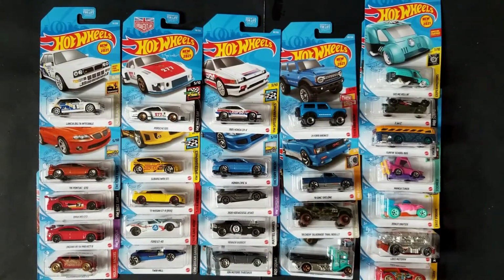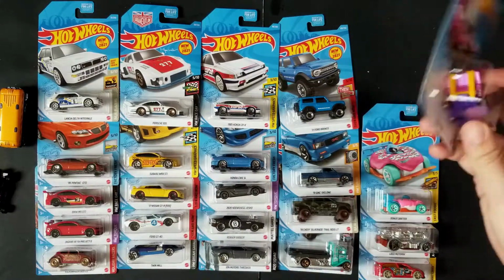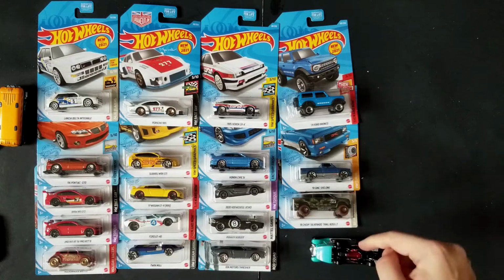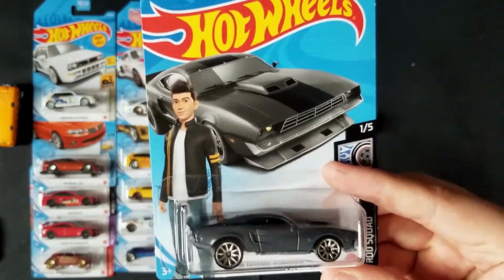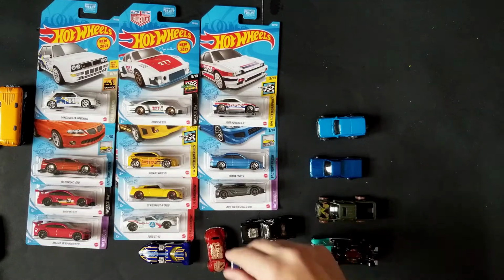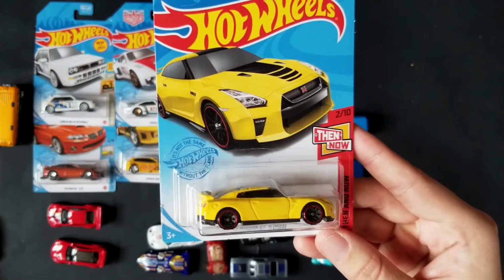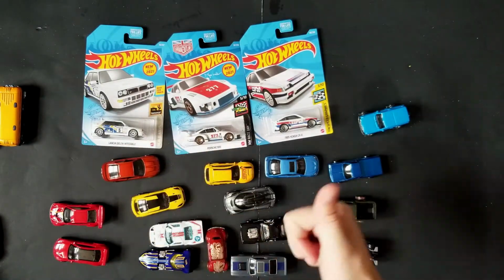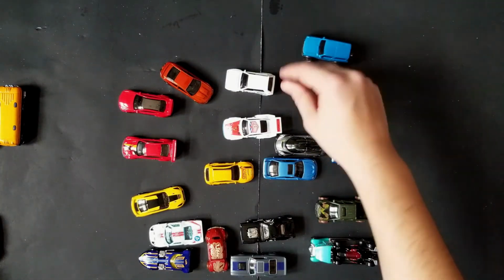Opening Hot Wheels 2021 D case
In this video, I open some brand new Hot Wheels 2021 D case cars